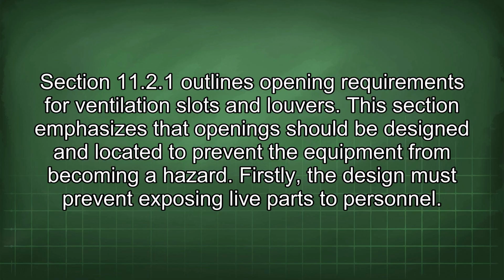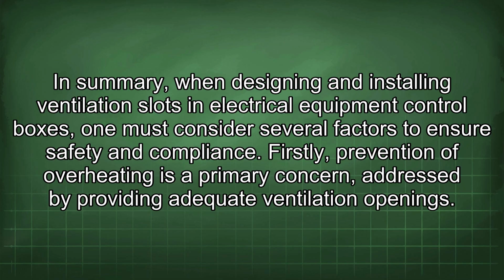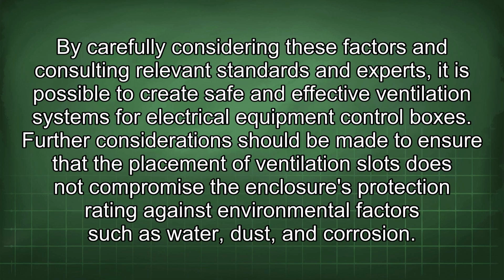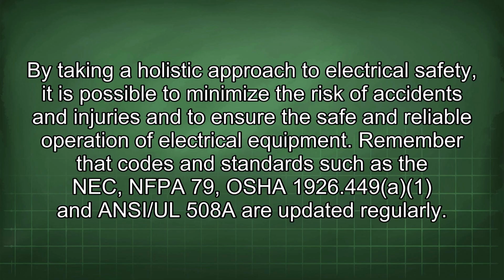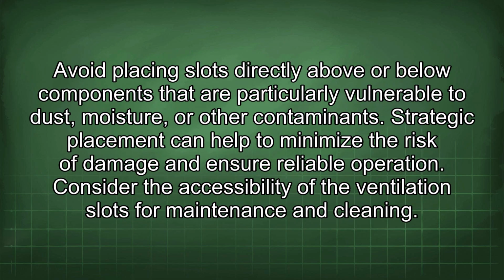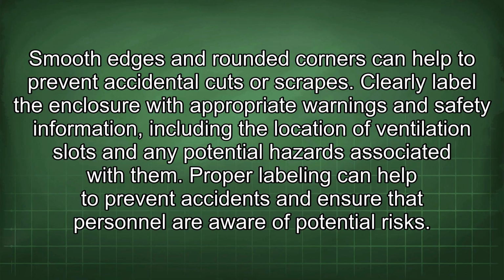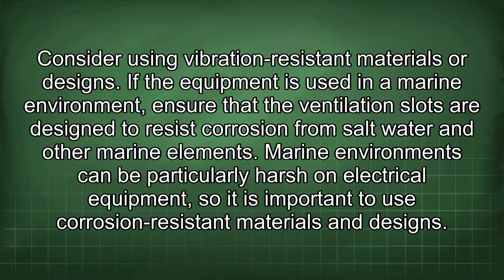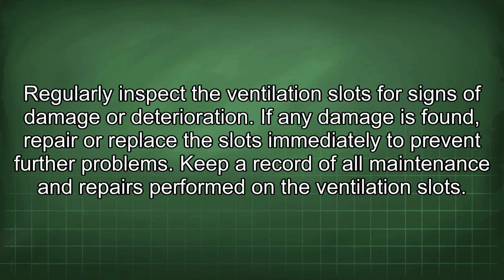Ventilation Slots in Electrical Equipment Control Boxes Safety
This video discusses safe placement of ventilation slots in electrical equipment control boxes. It covers NEC 430.3, NFPA 79, and OSHA 1926.449(a)(1) requirements. Considerations for arc flash protection and preventing foreign object entry are highlighted.